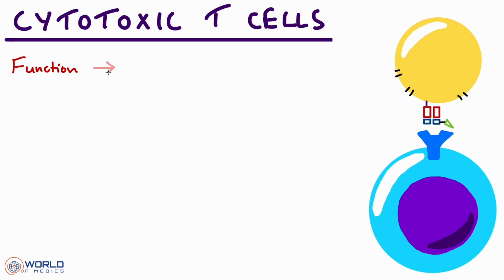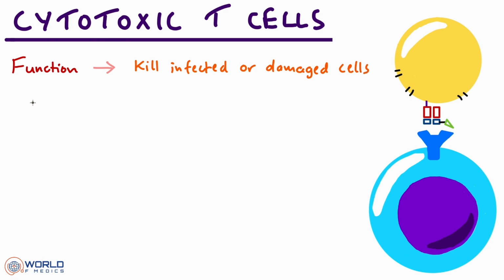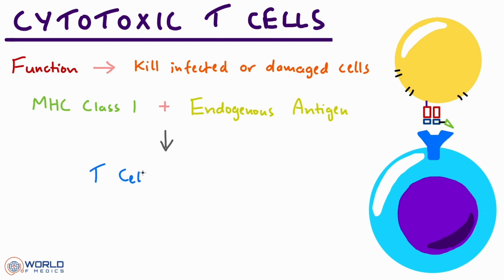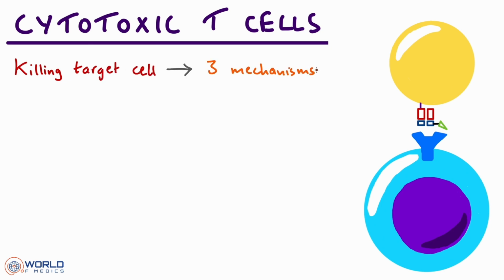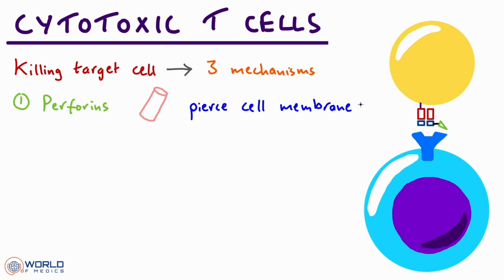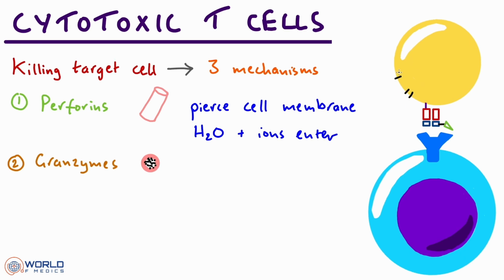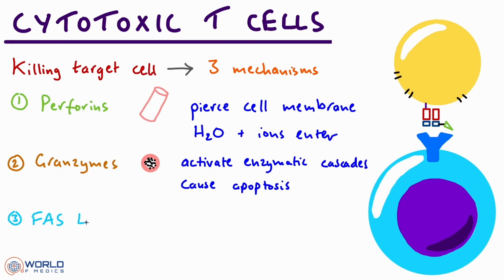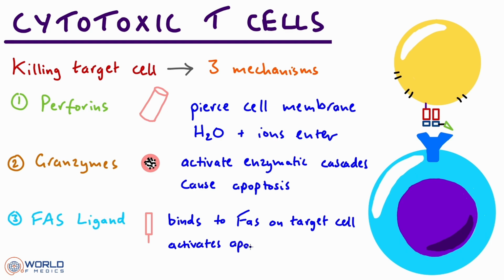Cytotoxic T Cells/CD8 T Cells | Immunology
Cytotoxic T cells, or CD8 T cells, are one of the three main types of T cells. In this video we explain what cytotoxic T cells are, their function and how they kill damaged or infected cells.

TIMESTAMPS

0:07 - An overview of T cells
0:25 - Activation
1:22 - Killing mechanism 1: Perforins
2:04 - Killing mechanism 2: Granzymes
2:34 - Killing mechanism 3: FAS Ligand